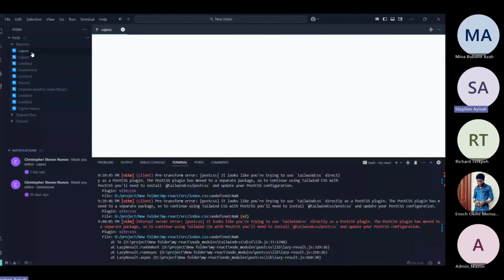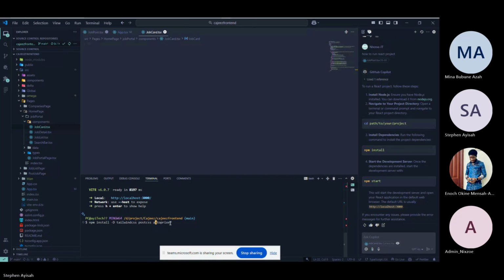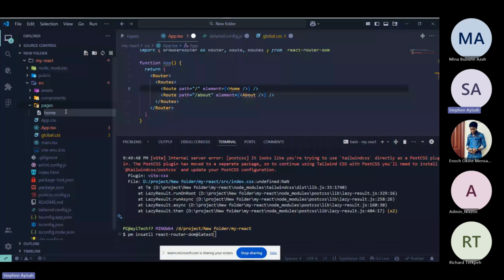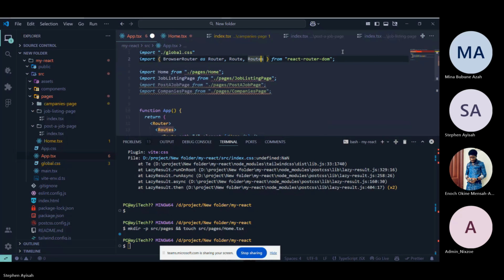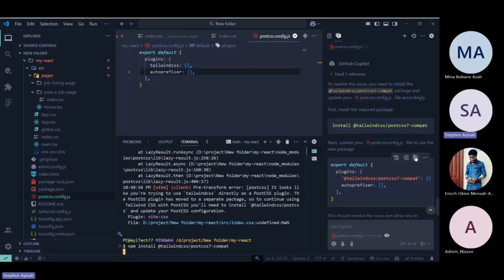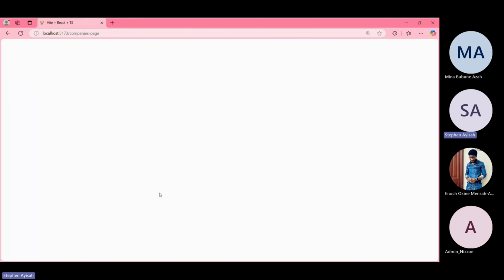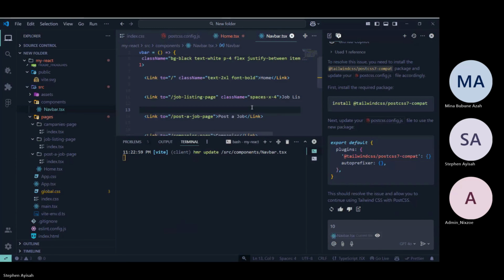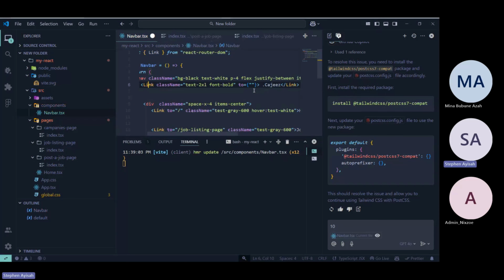Code with React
A video presented by Stephen on setting up dependencies to begin coding with react.